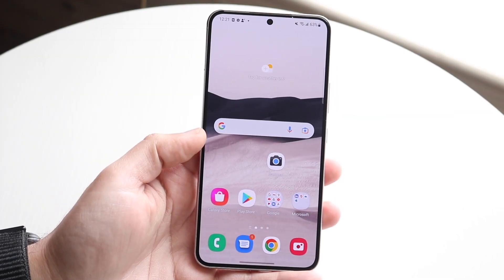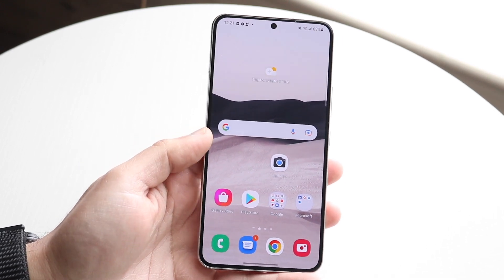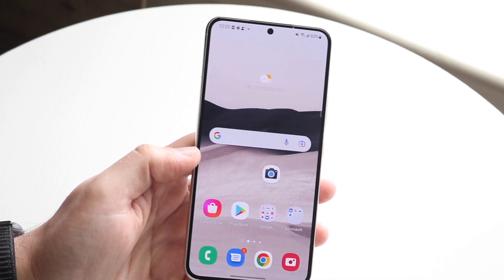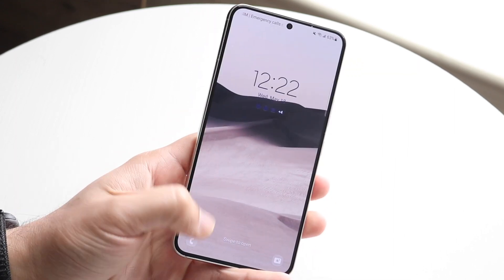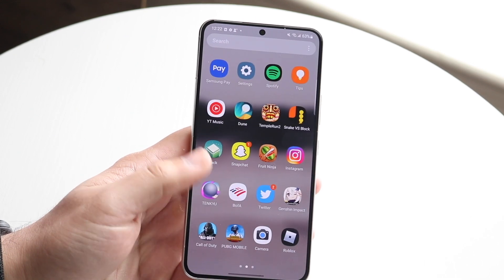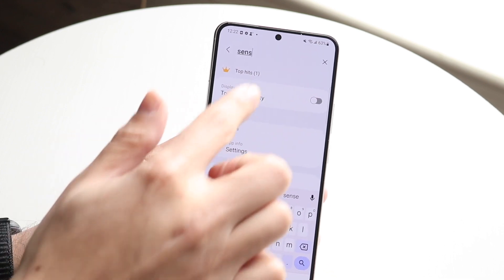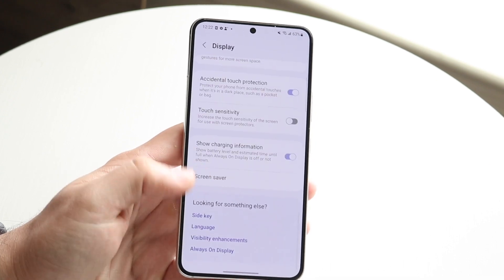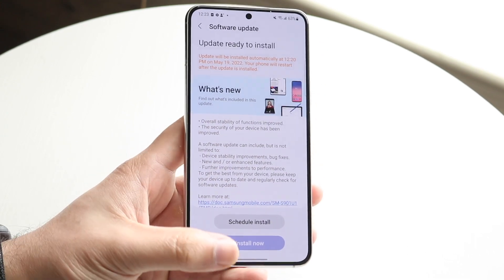How To FIX Touch Screen Issues On Samsung Galaxy!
Here is exactly How To FIX Touch Screen Issues On Samsung Galaxy!